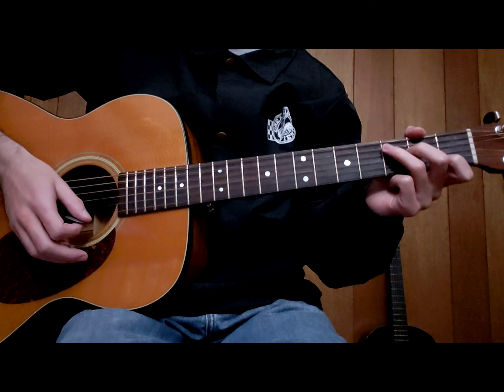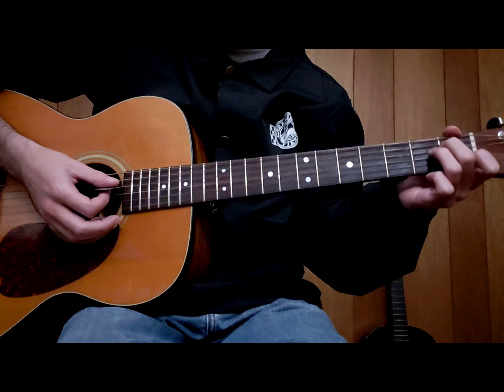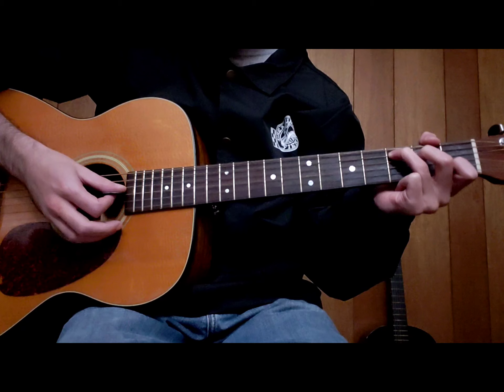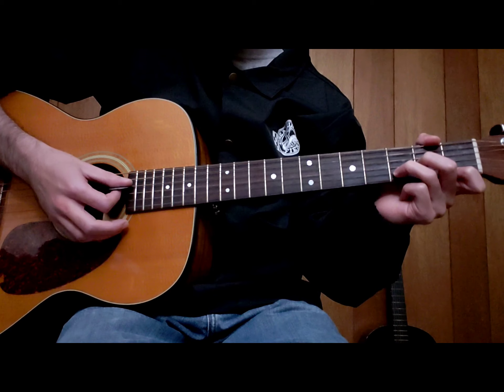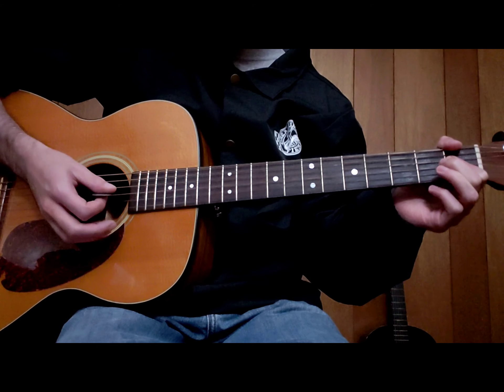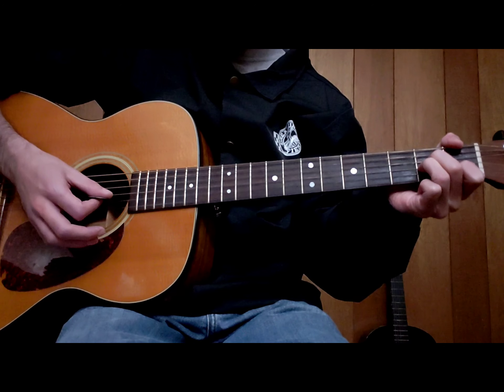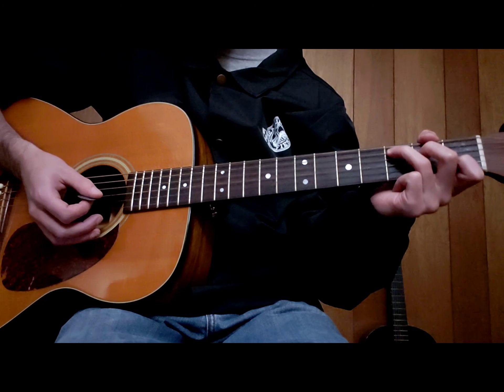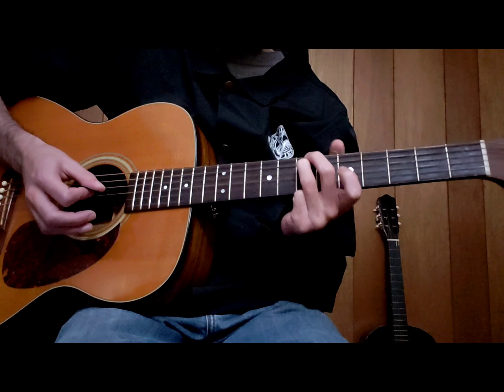How to Play What a Wonderful World on Acoustic Guitar THE RIGHT WAY (For Beginners)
This video for beginners, explains How to Play What a Wonderful World on acoustic guitar the best way possible.

While the song was recorded first by Louis Armstrong in the late 1960s, the Joey Ramone cover version is a personal favorite.

This video starts off with a zoom in on the fretting hand, and then zooms out to show you both hands for the explanation part. It is important that every video lesson that goes up on this channel has a performance section for you to study and play repeatedly. The video features information on all the chords required, and how exactly they fit together. There are also tips in the video for how to play along to the original recording, so don't skip around before watching the full video.

The guitar today used for recording is the rare Martin J-21 (Martin Jumbo 21). The 21 series Martin guitars are very unique, and only about 200 of these particular models were ever made. Feel free to get out the acoustic guitar you feel has the most universal sounding tone.

If you like this video lesson on How to Play What a Wonderful World on acoustic guitar, share it with a friend. If you have any questions there is a section for comments down below.